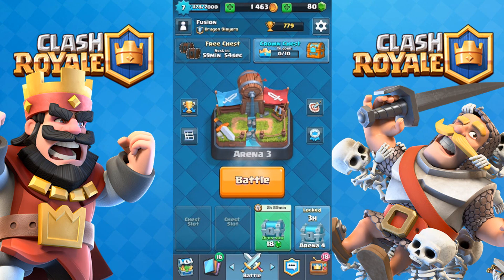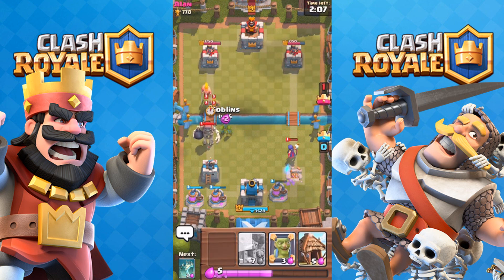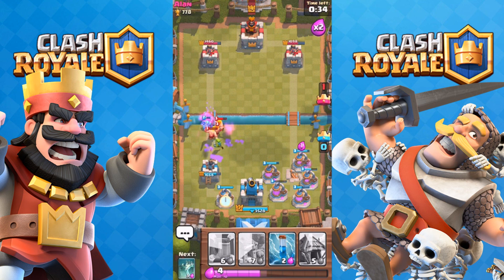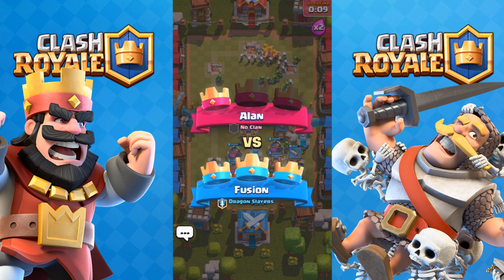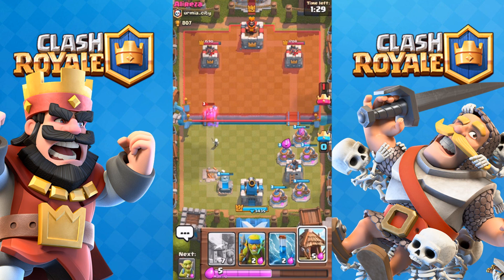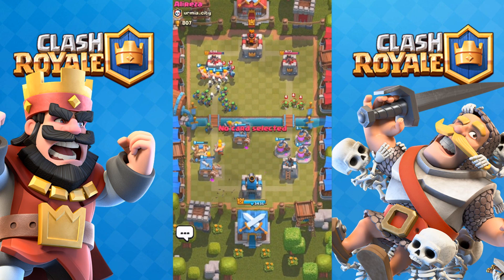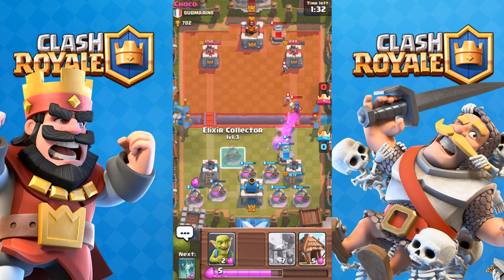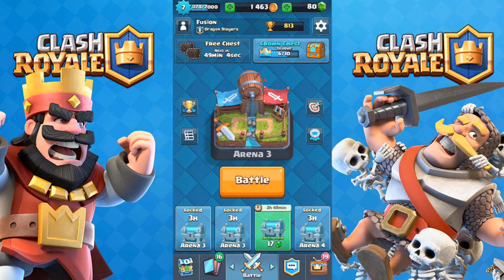Clash Royale NEW INSANE SPAWN DECK STRATEGY!! (Spawn Elixir Troll Deck Gameplay!) /w Cosmic Duo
Doing the new spawn deck strategy! Using barb hut + goblin hut + elixir collector troll deck! Clash Royale gameplay by CosmicDuo. We also post Clash Royale attack strategy and Clash Royale attack replays. + Dragons, Princes, Knights and more! We post two times everyday! (Boom Beach in morning and Clash Royale in afternoon!)

Current Clan: Dragon Slayers (L92V0)

PLEASE NOTE! Clash Royale is free to download and play, however, some game items can also be purchased for real money. If you don't want to use this feature, please disable in-app purchases in your device's settings. Also, under our Terms of Service and Privacy Policy, you must be at least 13 years of age to play or download Clash Royale. (Text is available under the Creative Commons Attribution-ShareAlike License; additional terms may apply.)

Category: Games
Updated: 02 February 2016
Version: 1.1.0
Size: 92.0 MB
Languages: English, Arabic, Catalan, Croatian, Czech, Danish, Dutch, Finnish, French, German, Greek, Hebrew, Hungarian, Indonesian, Italian, Japanese, Korean, Malay, Norwegian Bokmål, Polish, Portuguese, Romanian, Russian, Simplified Chinese, Slovak, Slovenian, Spanish, Swedish, Thai, Traditional Chinese, Turkish, Ukrainian, Vietnamese
Seller: Supercell Oy
Rated 9+ for the following: Infrequent/Mild Cartoon or Fantasy Violence

Clash Royale links!